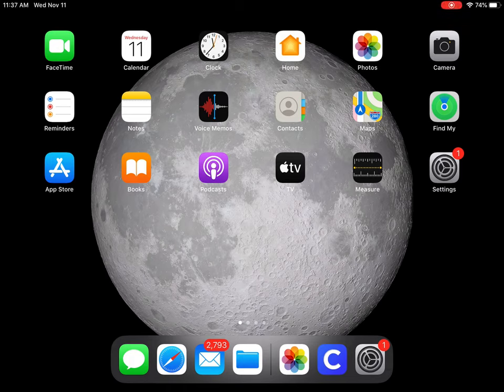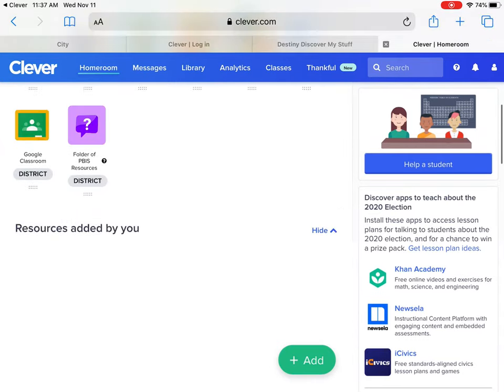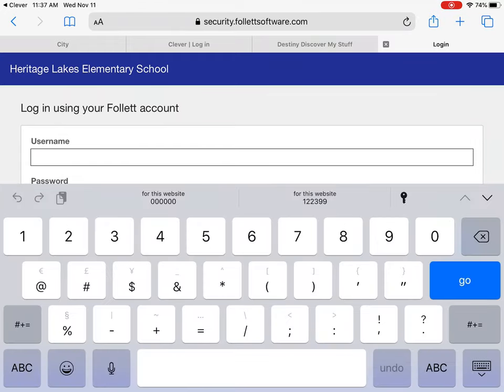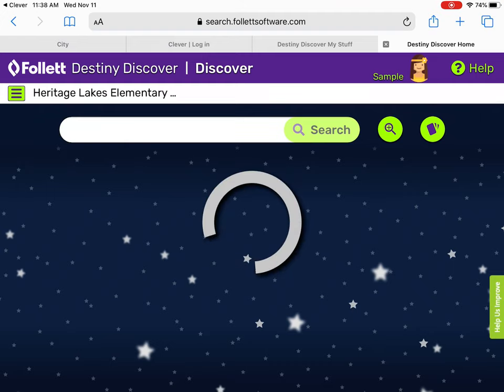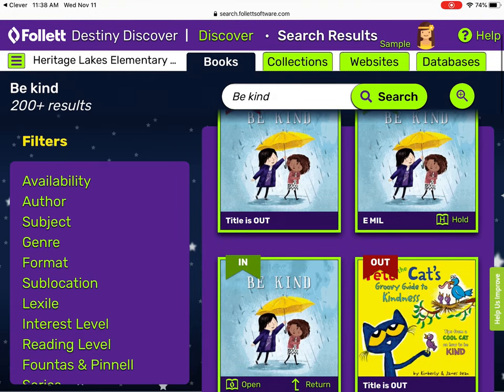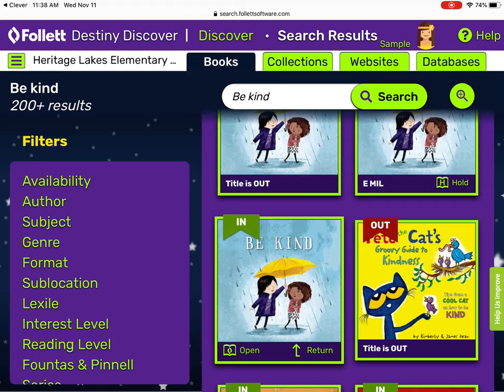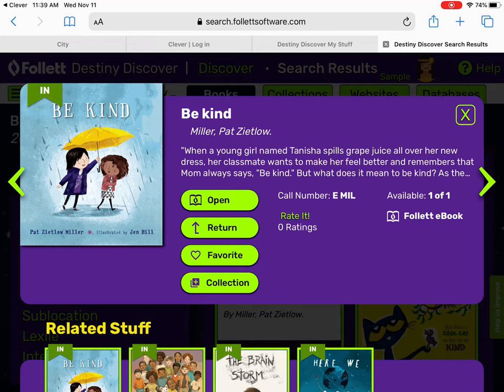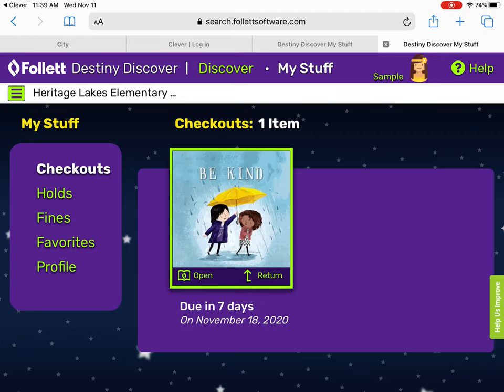Check Out an Ebook